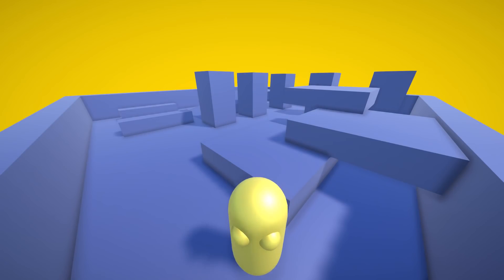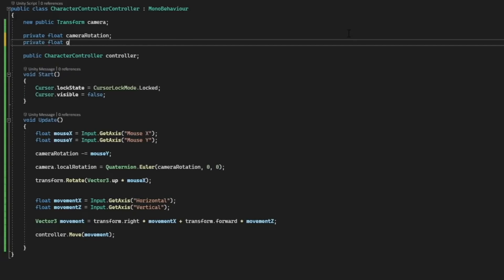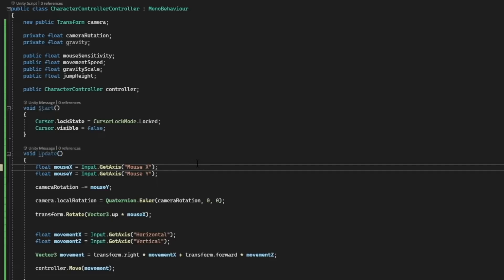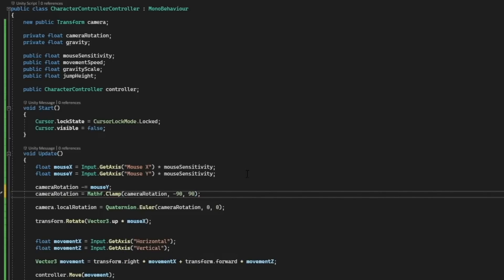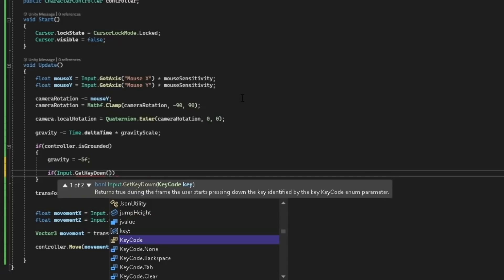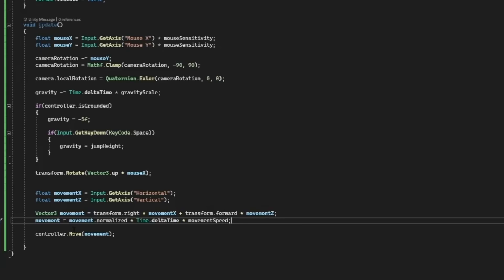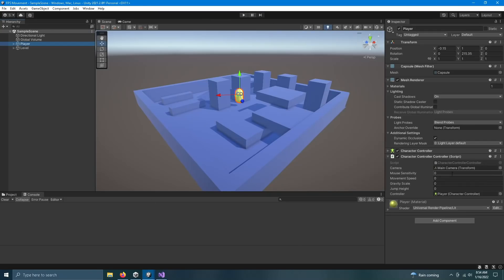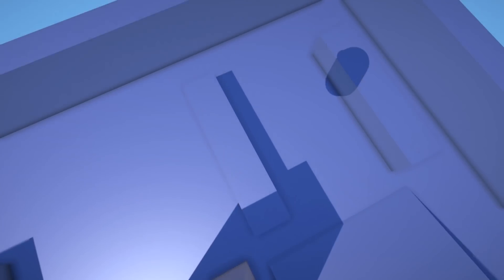How to Create A 3D Game in Unity 2022 - Gravity and Jumping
Today we'll be adding gravity, jumping, and camera clamping to our Unity game. Sounds awesome, right? We'll be doing this in ONLY 4 minutes!
Join the Jackson Academy Membership for access to the free finished source code.

Our Courses! 🎞️